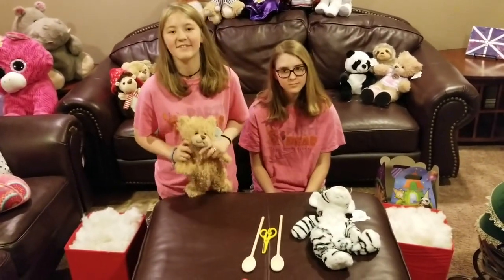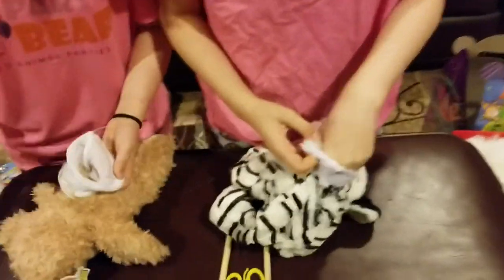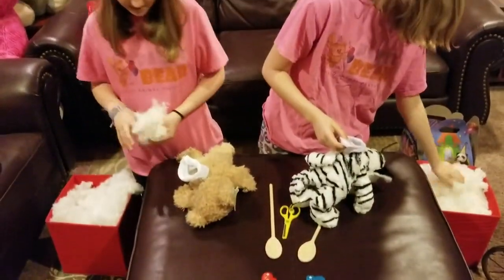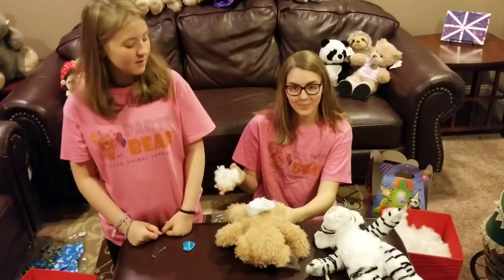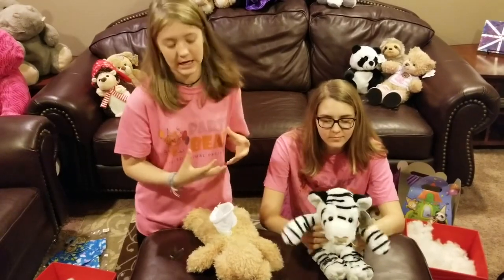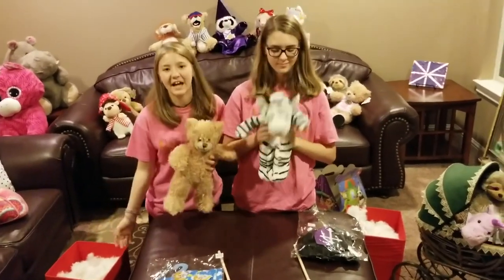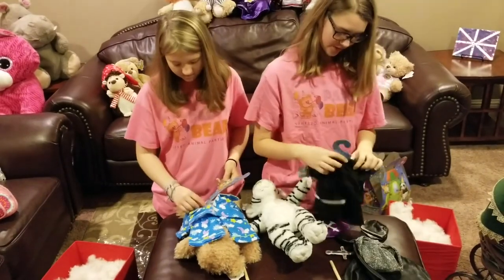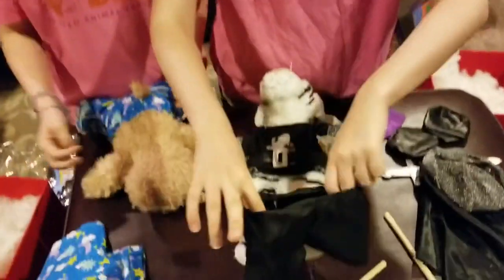Partybear.net How to Stuff a Teddy Mountain Bear by Hand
Stuffing one of our bears by hand is easy and fun.  Here is a video that shows you how the process works.